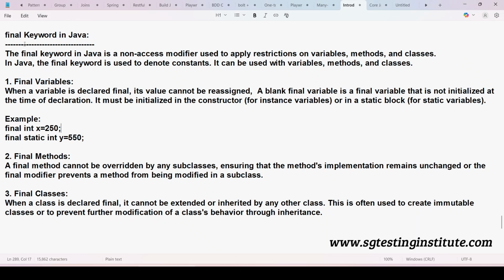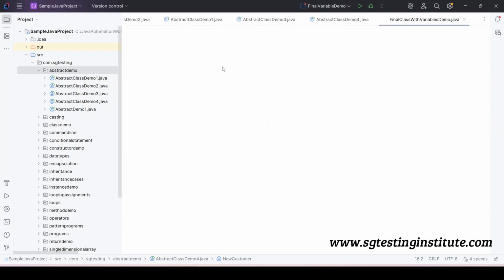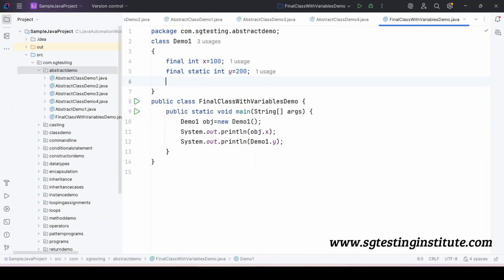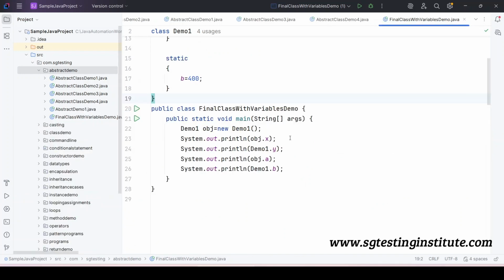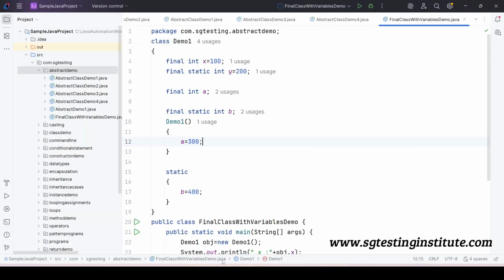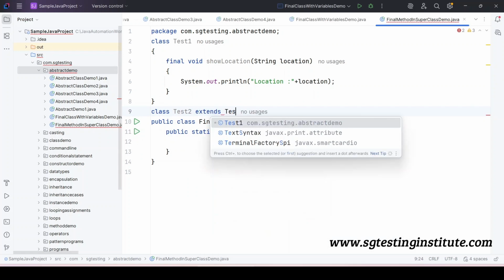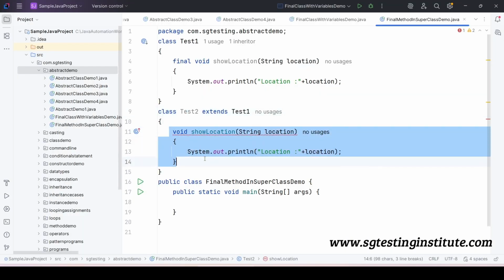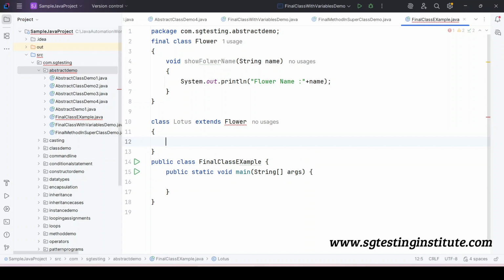Core Java OOPS Part - 38 | Final Keyword | Final Variables, Methods and Class